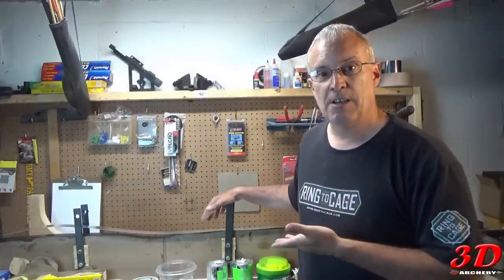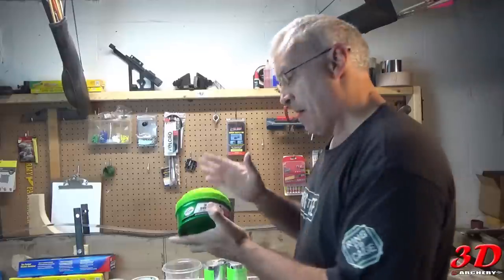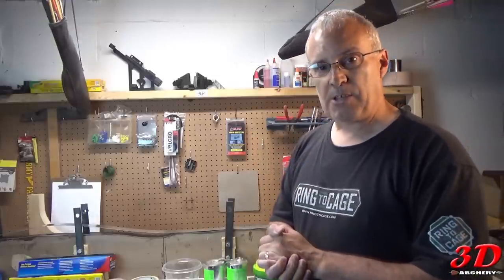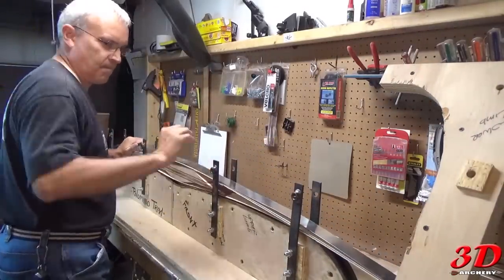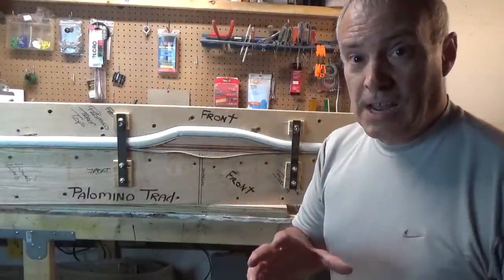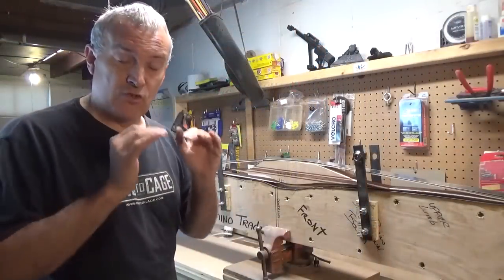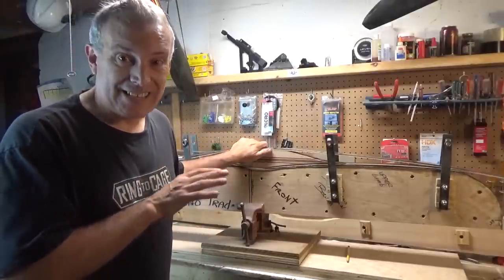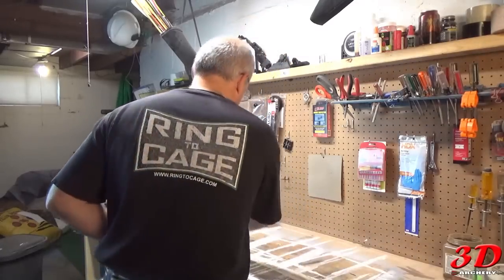How to Build a Bow: Step Four Laminating the Bow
This week we cover the fourth step in building a laminated bow. Laminating the bow itself.